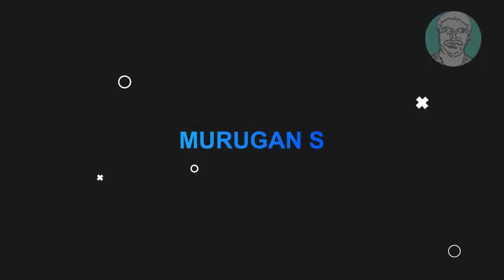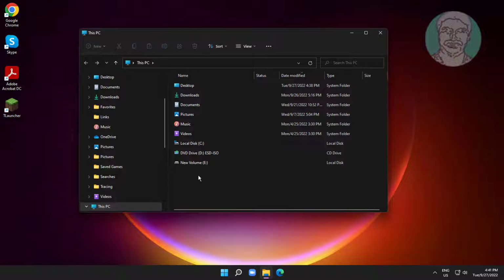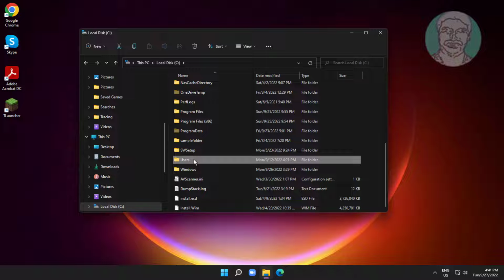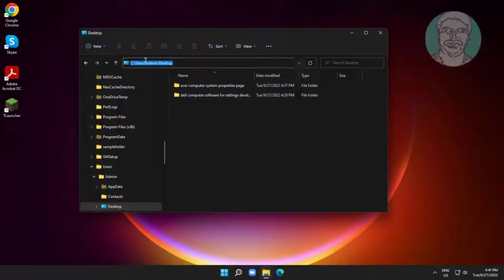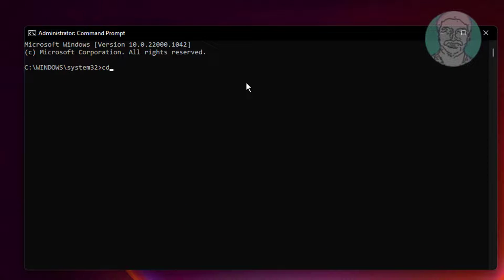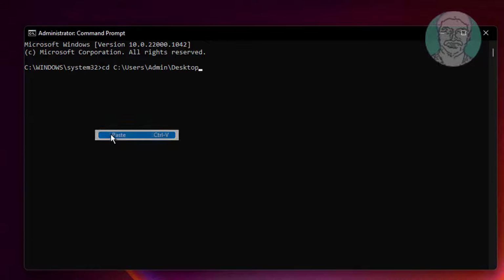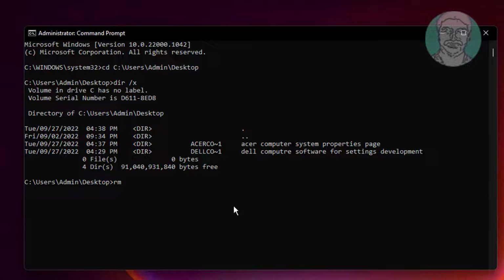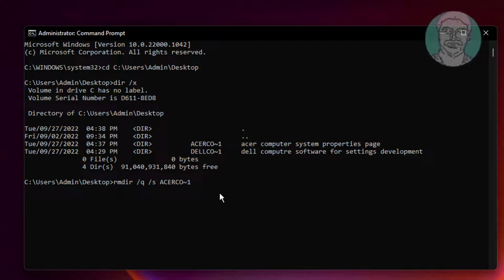How to Delete Undeletable Files & Folders in Windows 11/10/8/7 [No Software Needed]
This Tutorial Helps to How to Delete Undeletable Files & Folders in Windows 11/10/8/7 [No Software Needed]

00:00 Intro
00:12 Open File Explorer
00:41 Copy Folder or File Path
00:59 Open Command Prompt
02:06 Closing